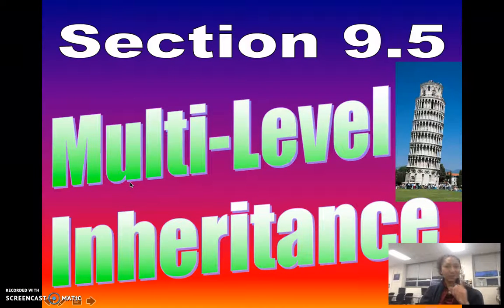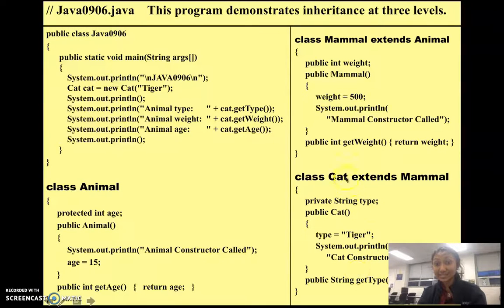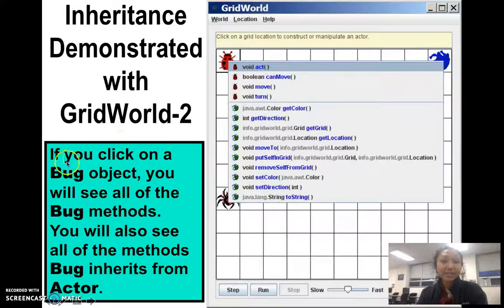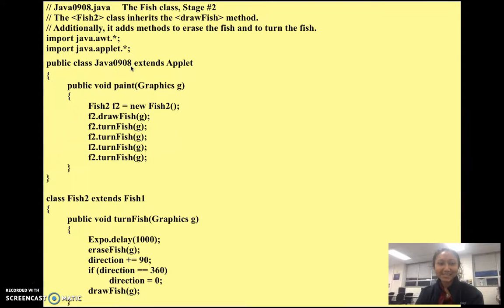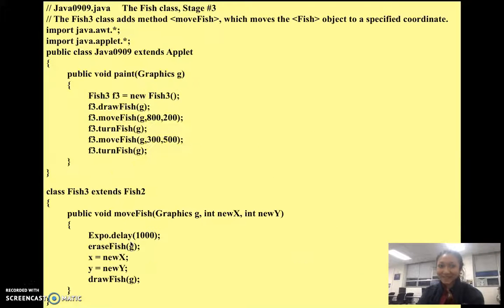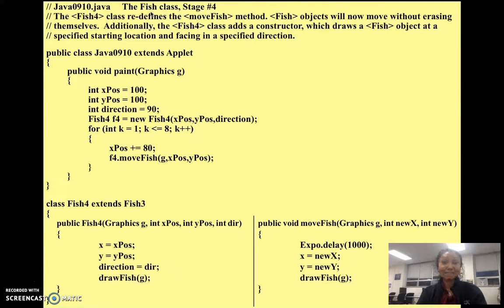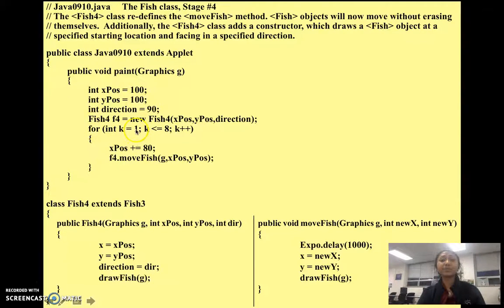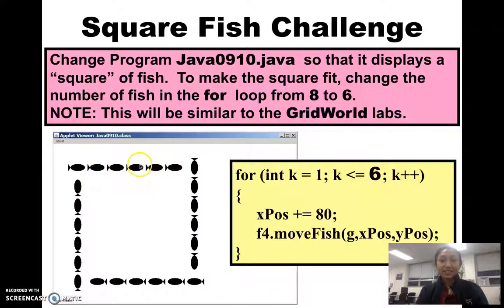Unit 9 Lecture #2